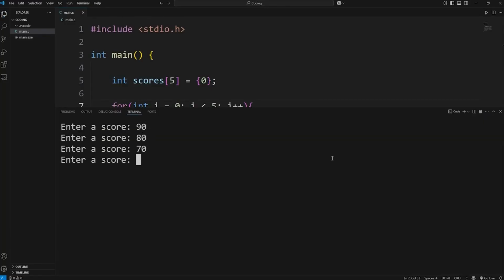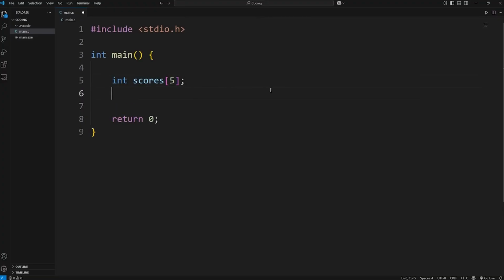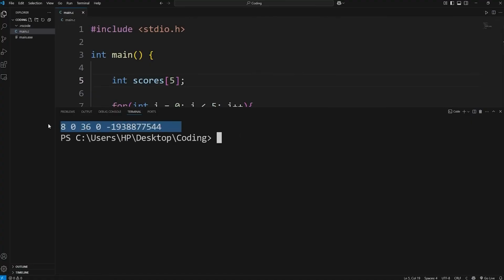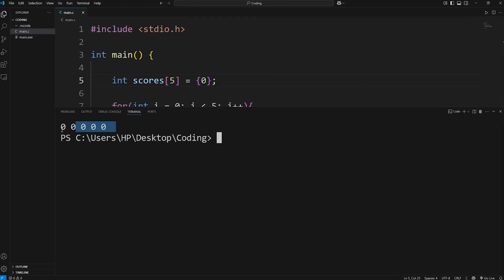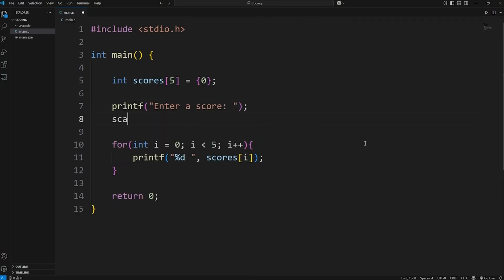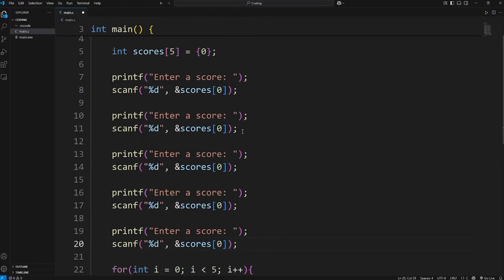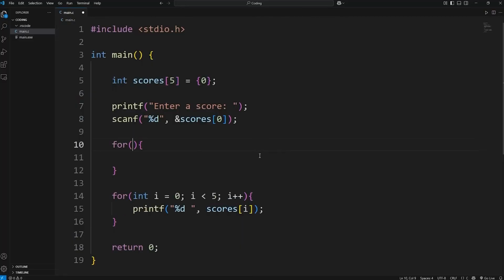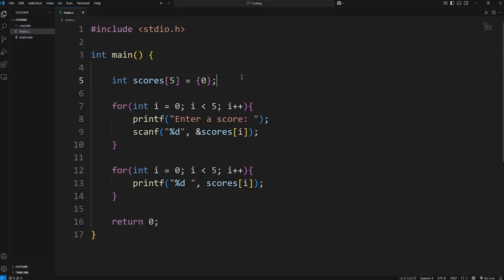#42. Curso completo de programação em C gratuito: vetores e entrada de dados do usuário